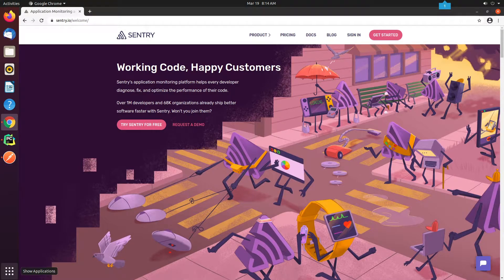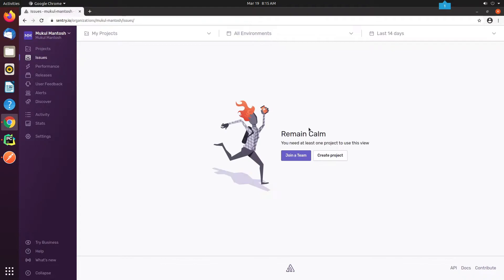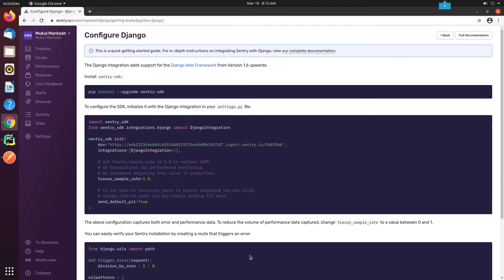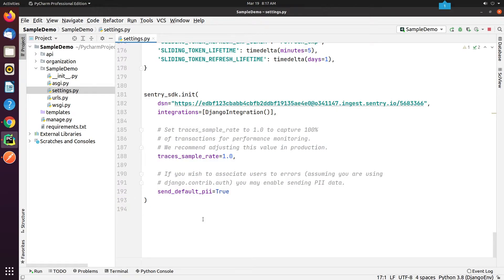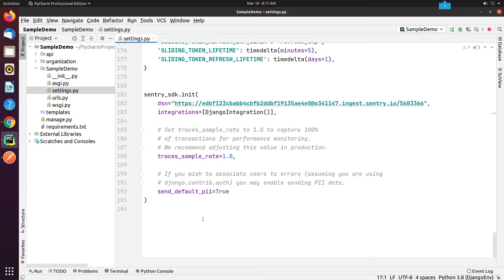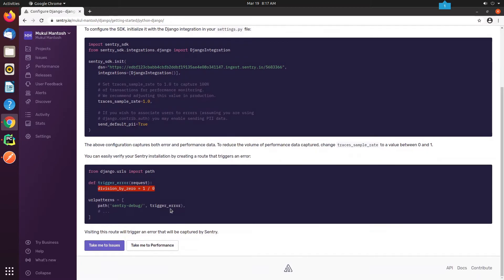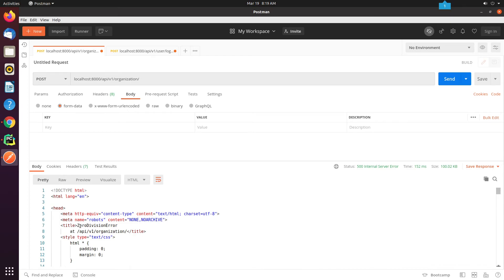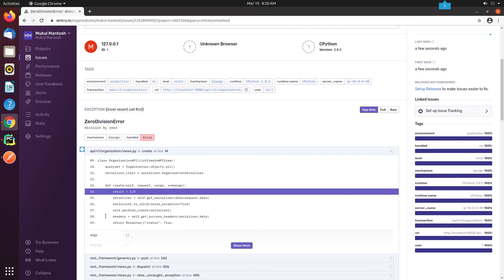Django Tutorial Series : Sentry Integration - Part 9